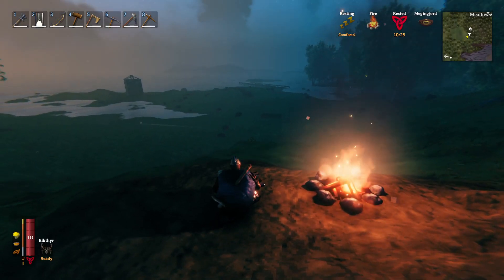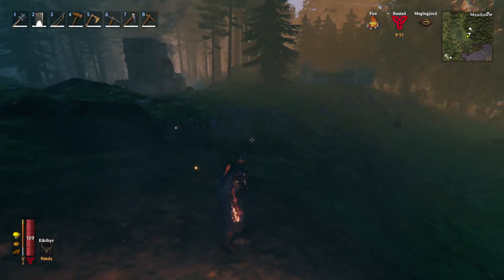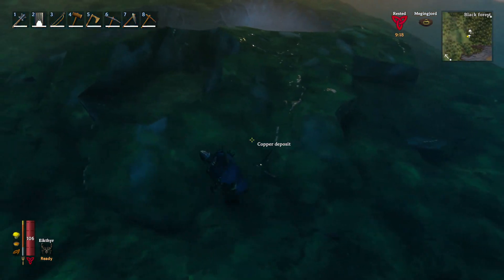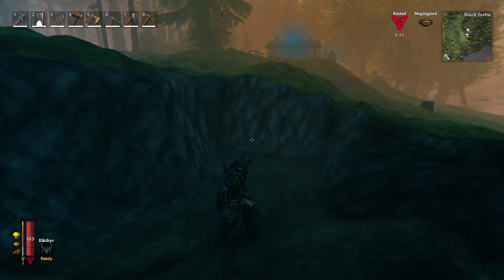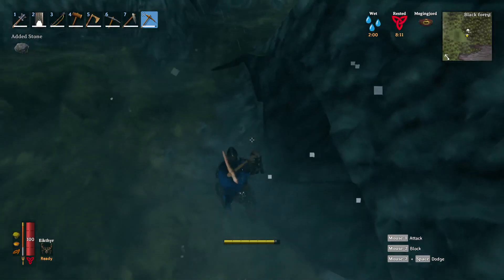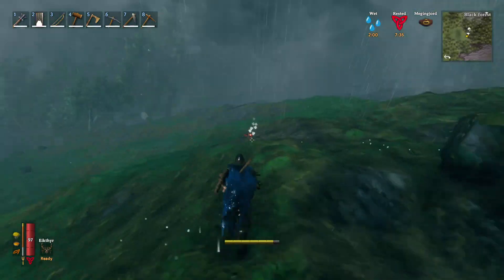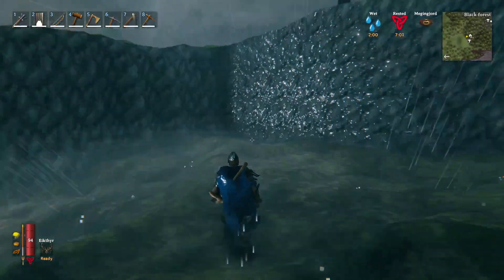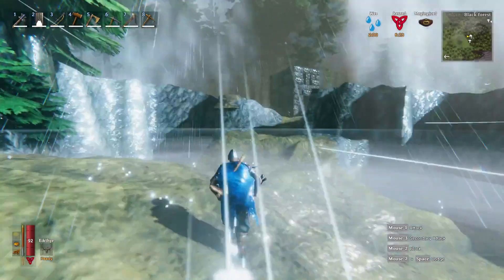Valheim - Simple Survival - Copper Mining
A simple guide on how to find and mine copper. Hopefully will help speed up the process for newer players.